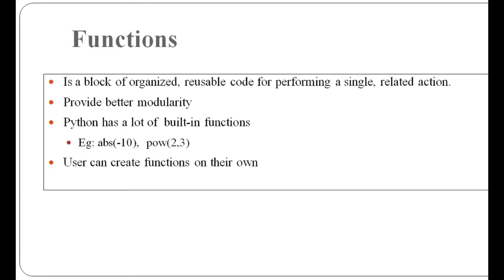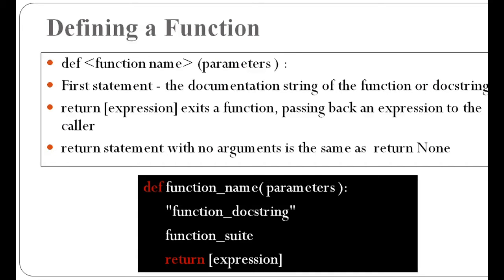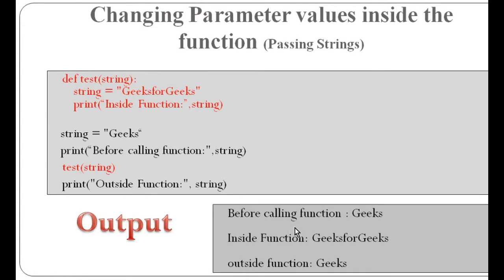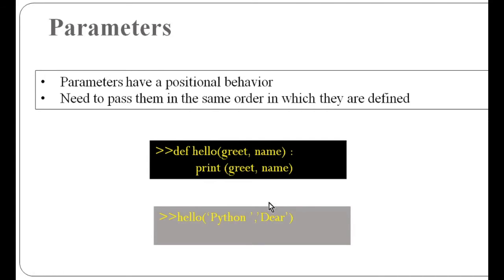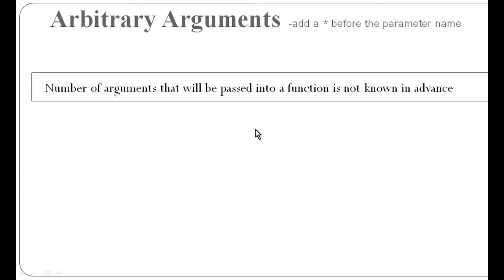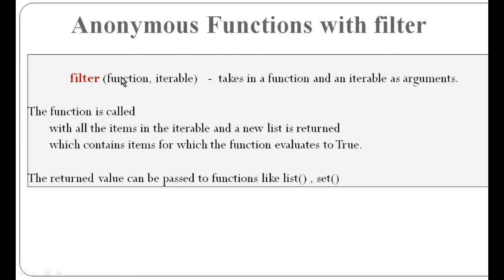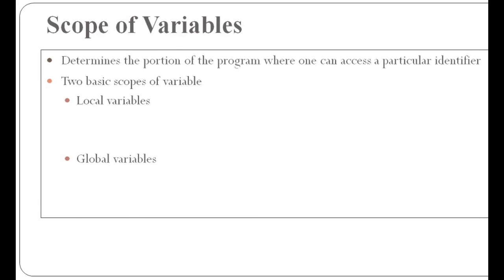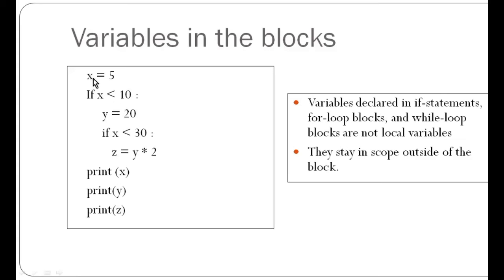python functions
Python functions - built-in, user defined functions, call by reference or value, default arguments, keyword arguments, arbitrary arguments, anonymous function, recursive function and scope of variables are discussed